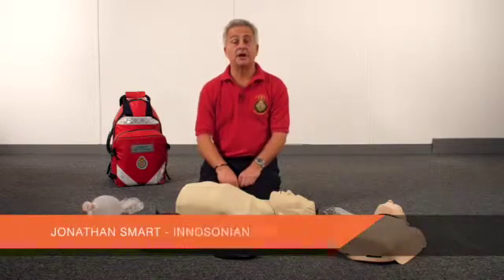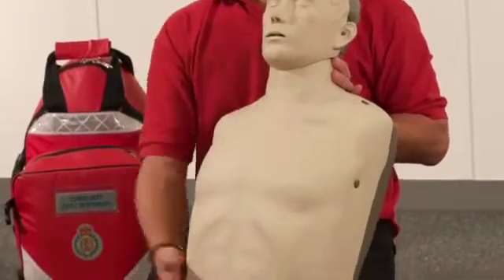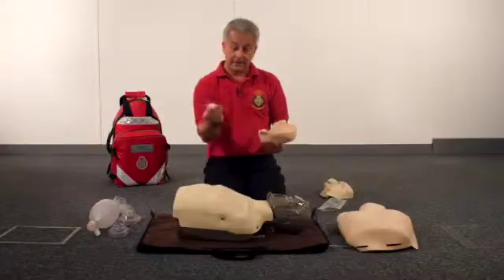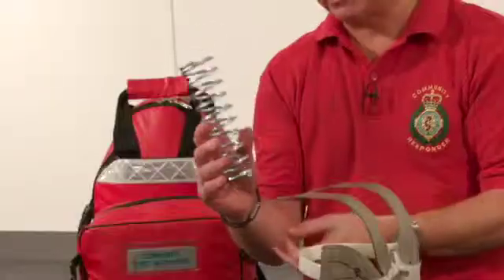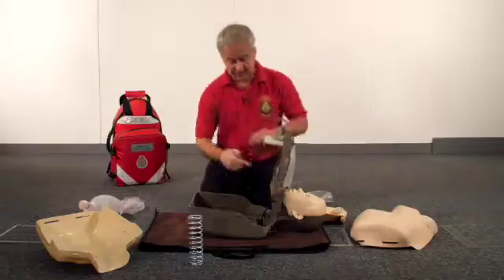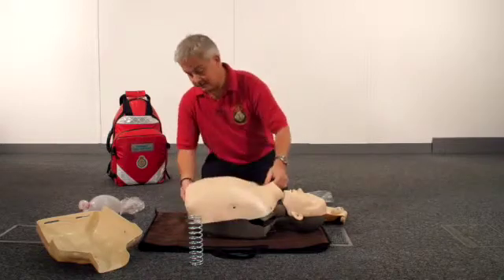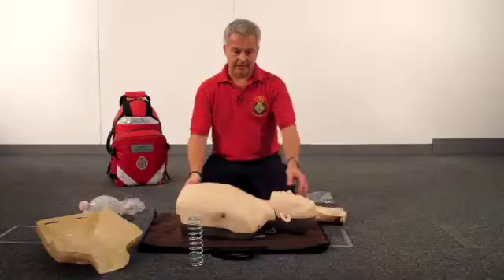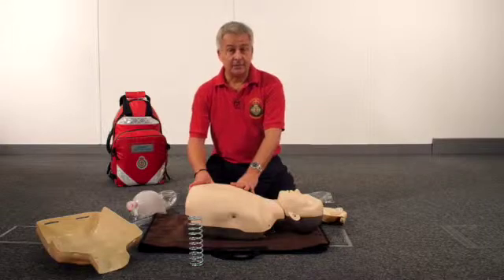Brayden Junior Conversion Kit Adult to Child CPR Manikin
“Easily convert BRAYDEN ADULT to BRAYDEN JUNIOR”
• Only one manikin required for Adult and Paediatric BLS training
      o Uses the Junior Conversion kit on Brayden Adult
      o Less storage and less weight to carry
• Easy to convert, simple to set up and cost-effective
• Anatomically correct, Excellent for Paediatric BLS instruction
• Intuitive feedback lights on Brayden Junior work on the same way as on Brayden Adult

Written by HTM Medico Pte Ltd (Singapore)